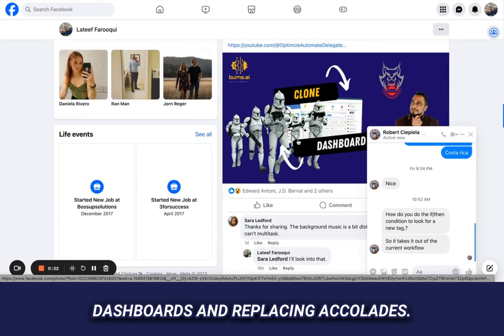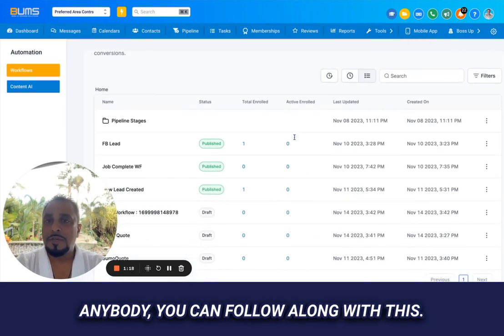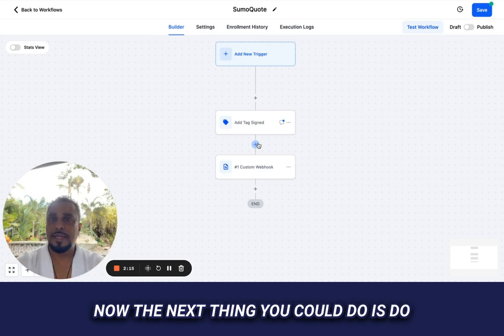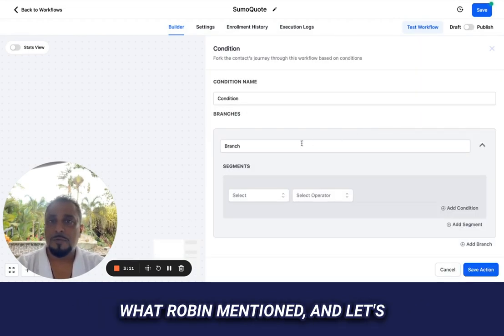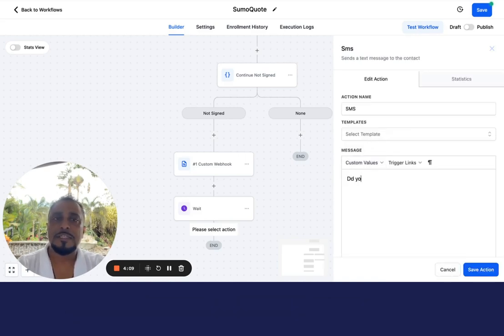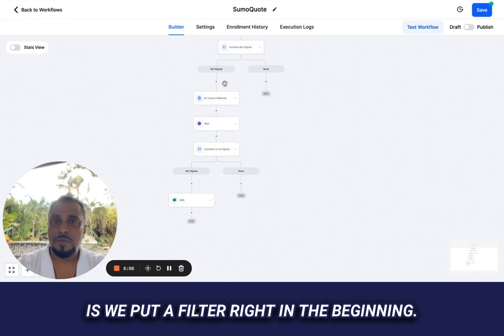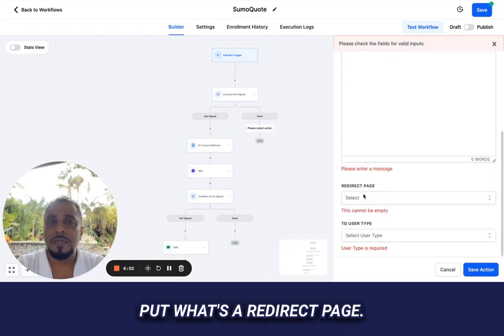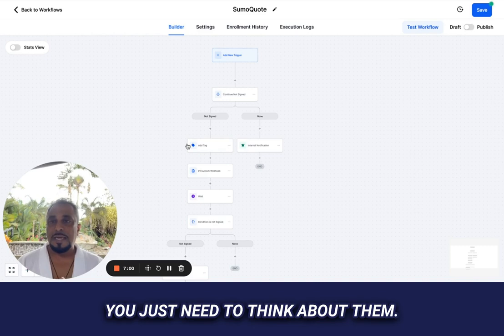BUMS.AI - Using Tags and If/Then to Optimize Workflows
This one is for all you wanting to know how to filter and update contacts as they continue in multiple workflows. Sumoquote is used for an example here.